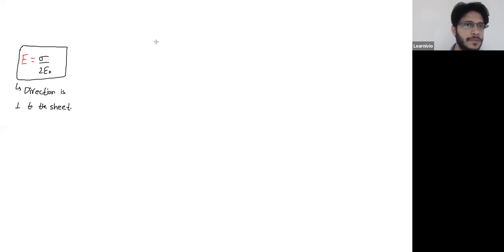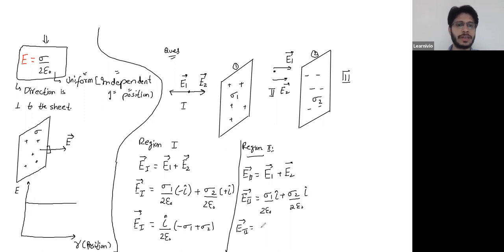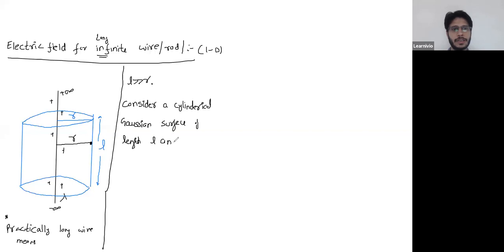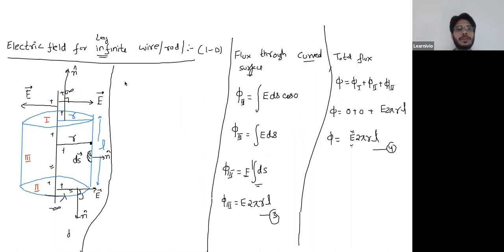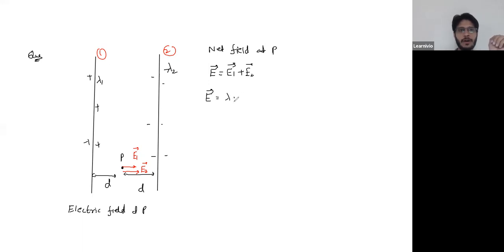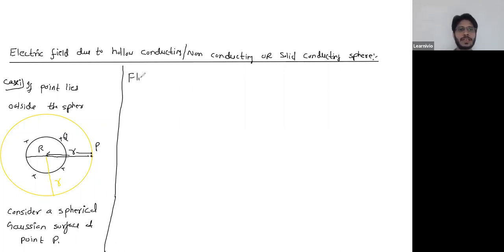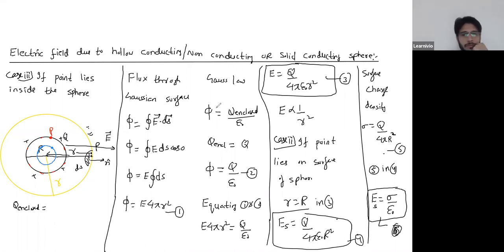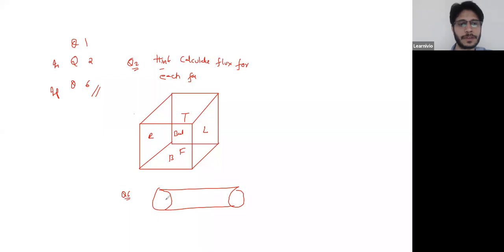Learnivio | Class 12th | Physics | Electric Charge & Field | Lect 8 | 28-06-2020